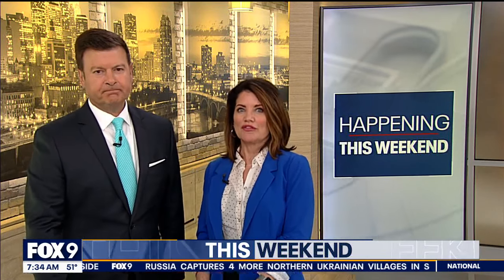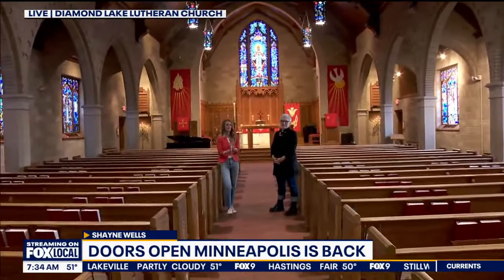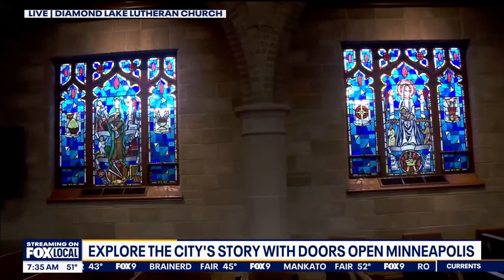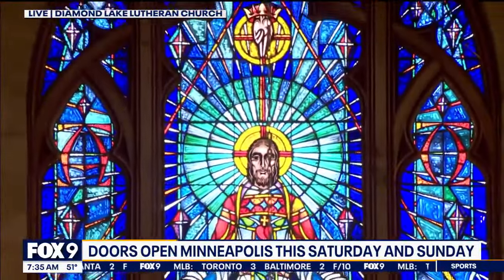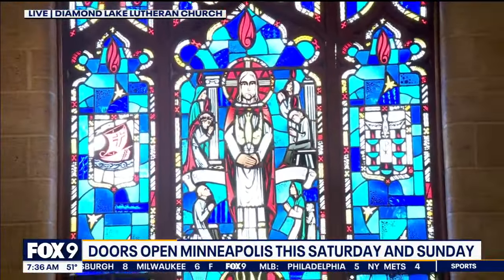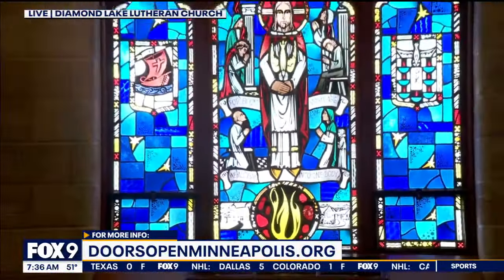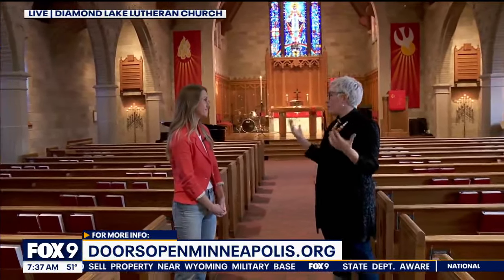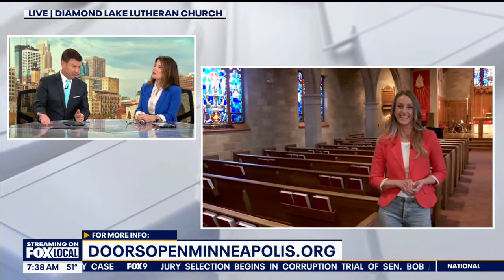Tour historic church on Diamond Lake as part of the Doors Open Minneapolis event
The buildings and places that tell the story of Minneapolis history will open to the public for a free behind-the-scenes look this weekend. Doors Open Minneapolis is back with dozens of venues including Diamond Lake Lutheran Church. It is one of Hugo Haeuser’s final Gothic Revival masterpieces of church design. Doors Open is a free event on May 18-19 from 10 a.m. to 5 p.m. though a few of the venues are only open one of the days.